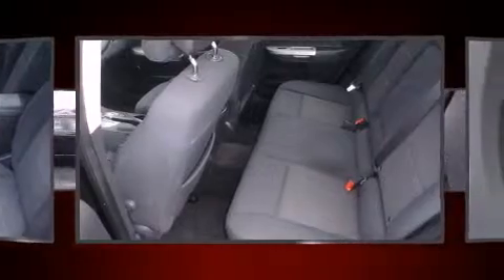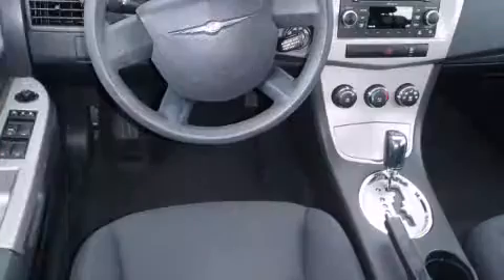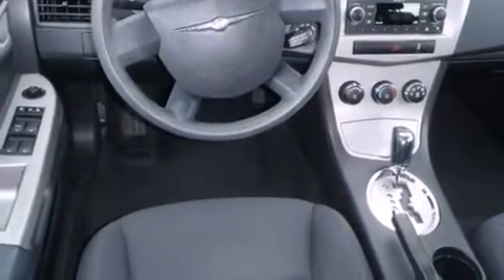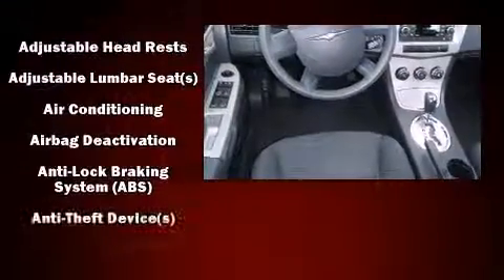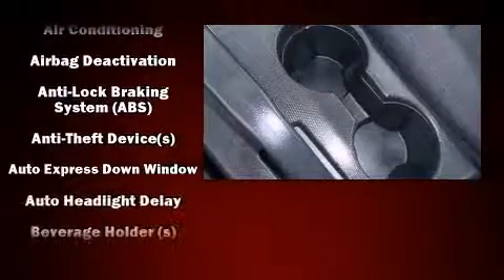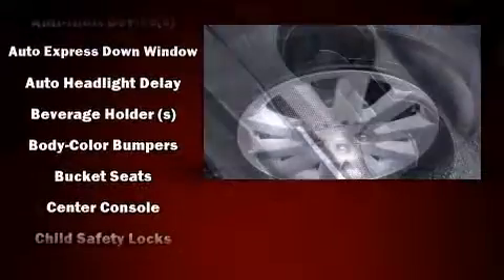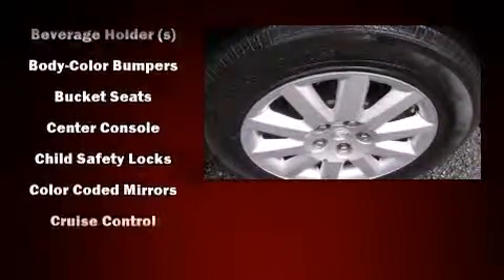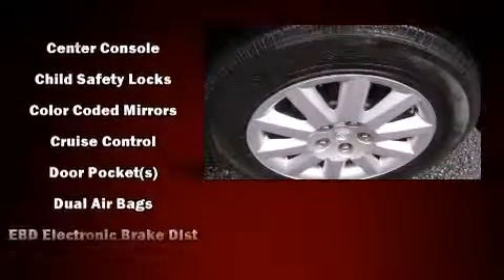2010 Chrysler Sebring Touring in Pensacola, FL 32505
Anderson Subaru
7050 Pensacola Blvd.

Treat yourself to a test drive in the 2010 Chrysler Sebring. This 4 door, 5 passenger sedan still has fewer than 70,000 miles! Smooth gearshifts are achieved thanks to the 2.4 liter 4 cylinder engine, providing a spirited, yet composed ride and drive. Chrysler prioritized comfort and style by including: delay-off headlights, speed sensitive wipers, front bucket seats, air conditioning, tilt and telescoping steering wheel, cruise control, and much more. Chrysler ensures the safety and security of its passengers with equipment such as: head curtain airbags, front SIDE impact airbags, anti-whiplash front head restraints, ignition disabling, and 4 wheel disc brakes with ABS. We know that you have high expectations, and we enjoy the challenge of meeting and exceeding them! Please don't hesitate to give us a call.